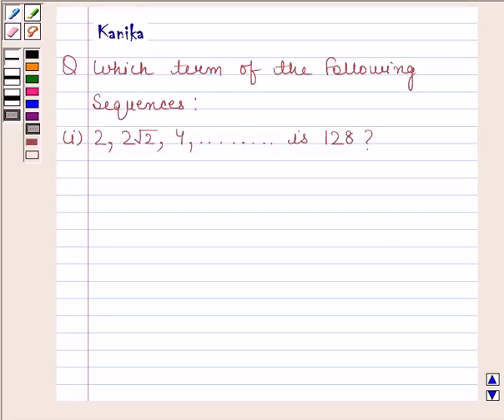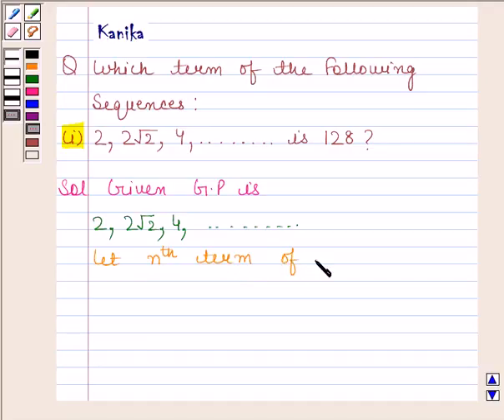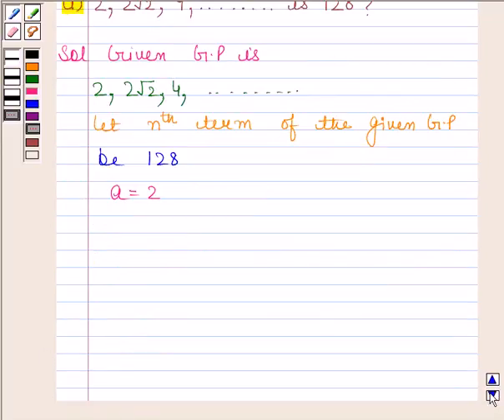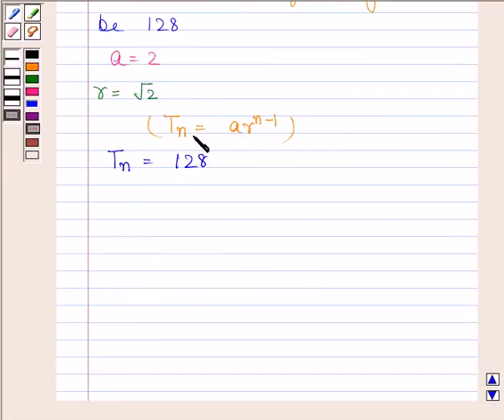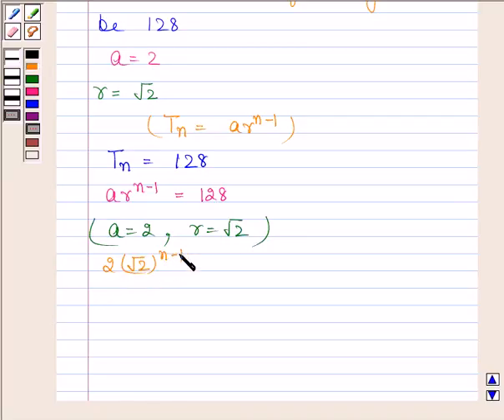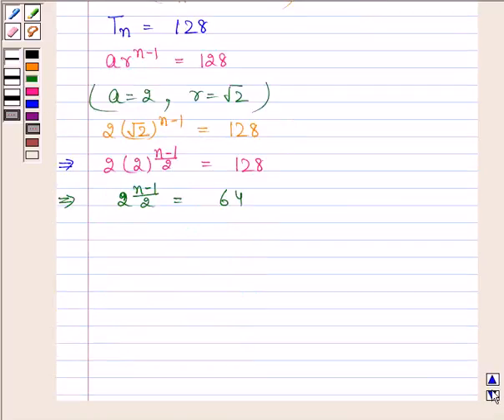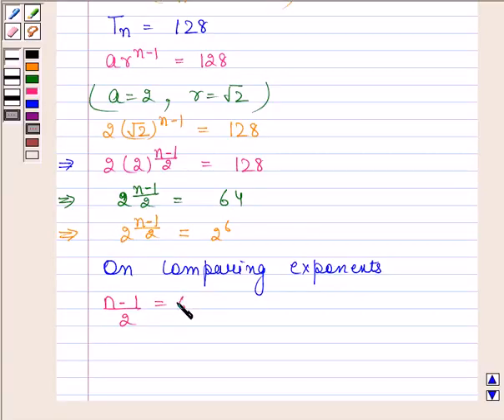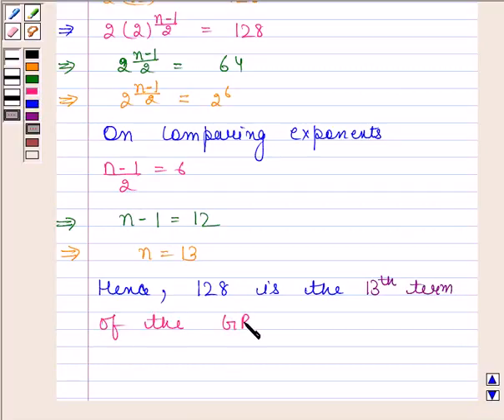Maths XI NCERT 9 9 3 5a